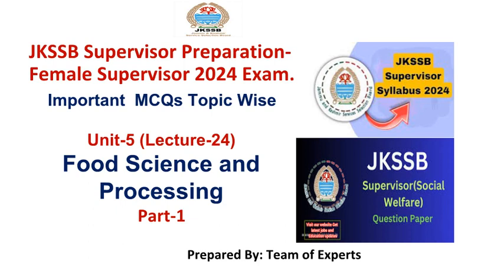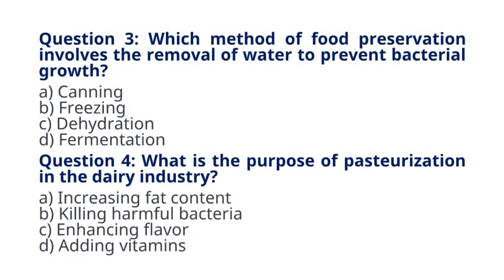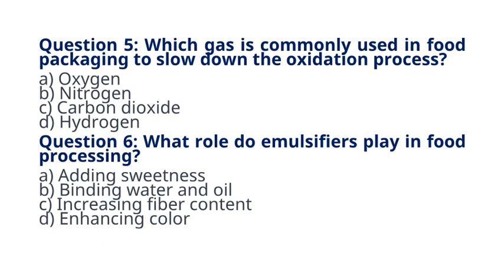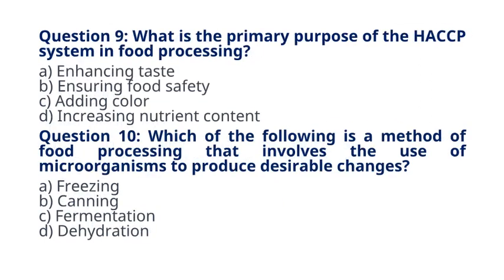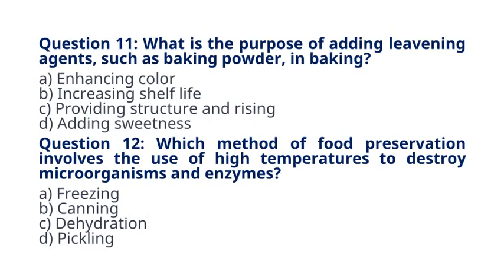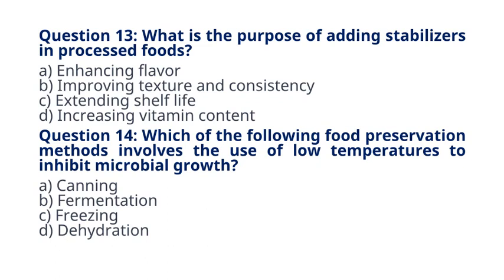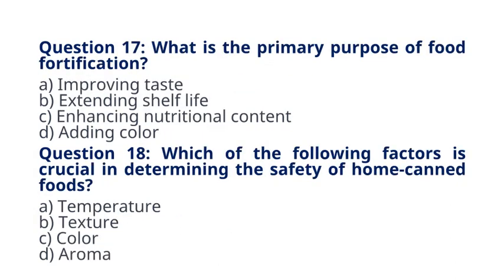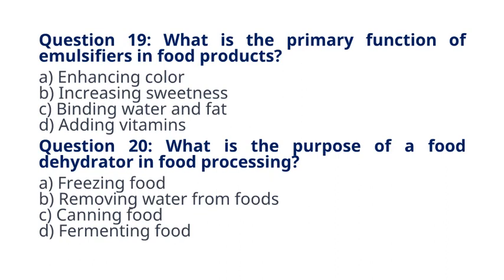Food Science and Processing - MCQs with Explanation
Food Science and Processing
jkssb
jkssbsupervisor
jkssrb
supervisor
femalesupervisor
socialwelfaredepartment
sociology
jkssbpanchayataccountsassistant
jkssbaccountassistant
jkssb posts
supervisor
socialwelfaredepartment
femalesupervisor
Related Quarries